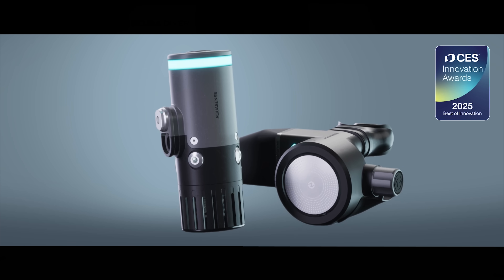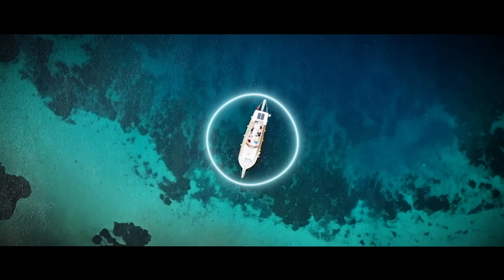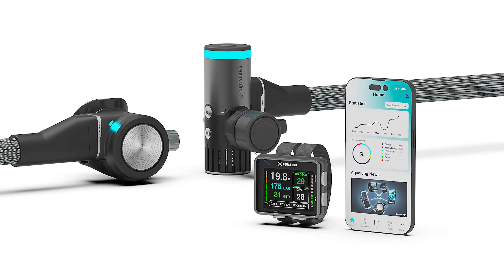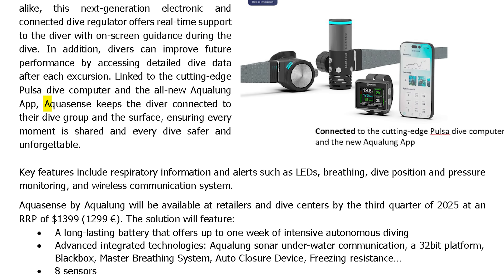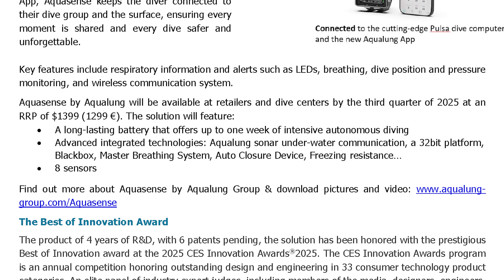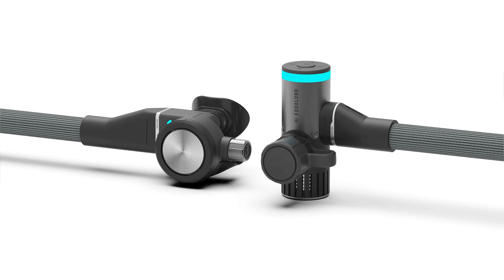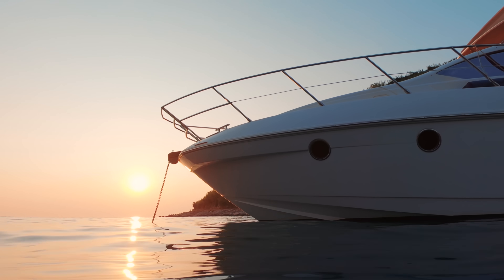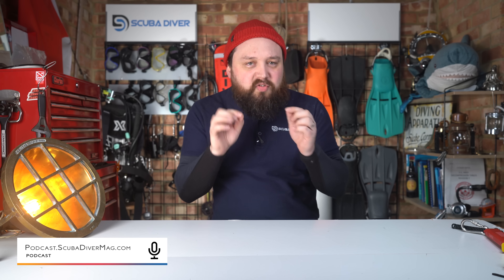AquaLung AquaSense: Next-Level Dive Tech or Just Hype?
Is AquaSense the future of scuba diving or just another overhyped gadget?
I just discovered AquaLung’s latest creation called AquaSense and it has completely flipped my expectations for dive gear.

It features real time breathing alerts, LED indicators, underwater communication, and even a trim position monitor. As a scuba diver, I know how vital it is to stay aware and safe underwater. This new dive ecosystem connects to the Pulsa dive computer and even your smartphone, which could seriously level up any dive.

But at over 1300 dollars, is it worth it? In this video, I’m diving into every detail you need to know about AquaSense, including specs, pros, and honest thoughts. If you care about staying up to date with dive tech and scuba safety, you’ll want to watch this. Is AquaSense the real deal or just a flashy update?
Stay safe and dive smart